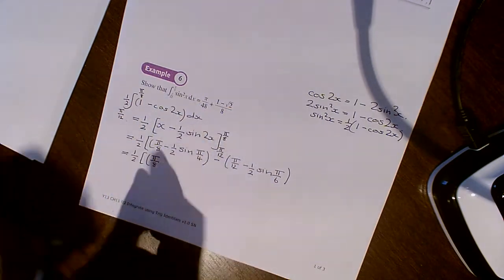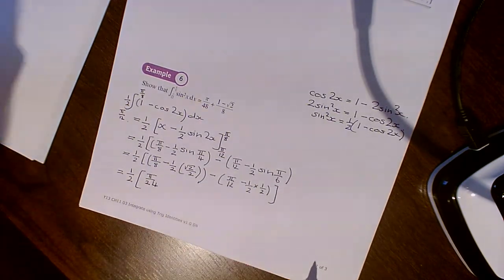Yr 13 11 3 Integration using trig identities